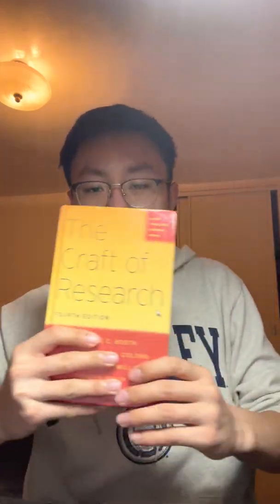Reflections on Research Paper -- How to Make Your Research Paper Wonderful? UC Berkeley